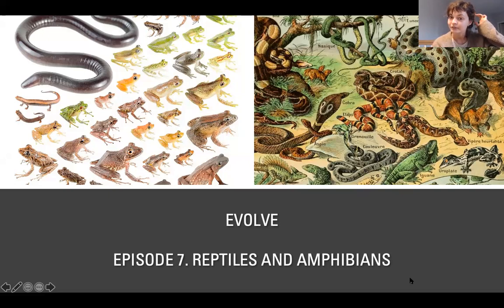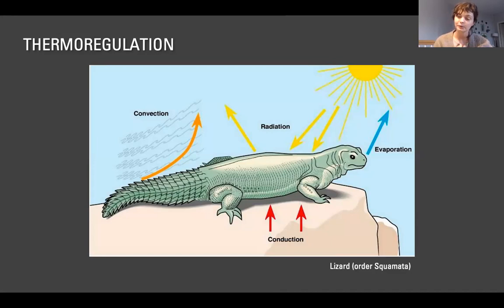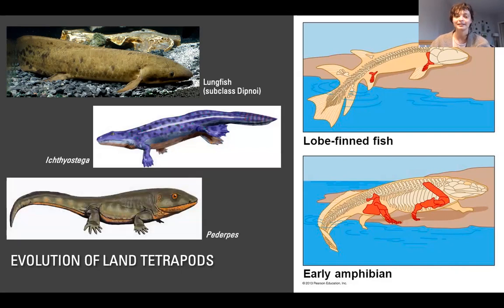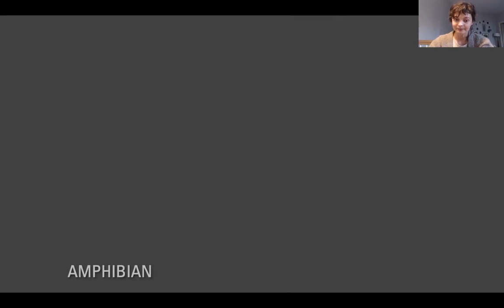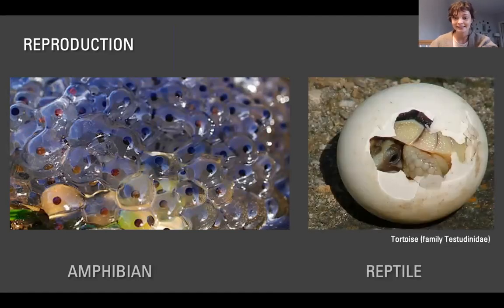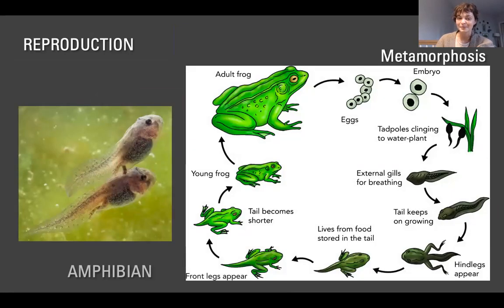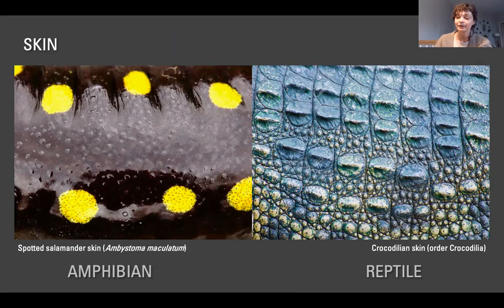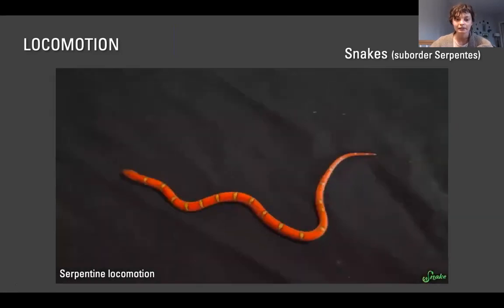EVOLVE Episode 7: Reptiles and Amphibians - Part 1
Excerpt from the seventh episode of the EVOLVE series, an exploration of movement and biology from the perspective of the evolution of animals.

This is the theoretical introduction to the episode on reptiles and amphibians, which was followed by movement technique and exploration inspired by the evolution, anatomy and locomotion of these animals.

Feel free to watch, post any questions or comments, and if it peaks your interest and curiosity, I will have news soon on the next edition of the course!